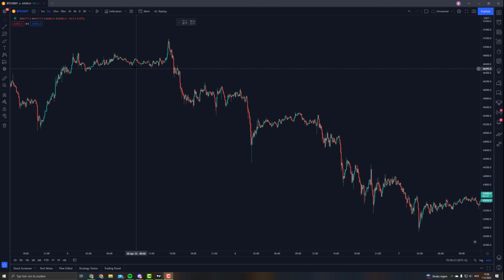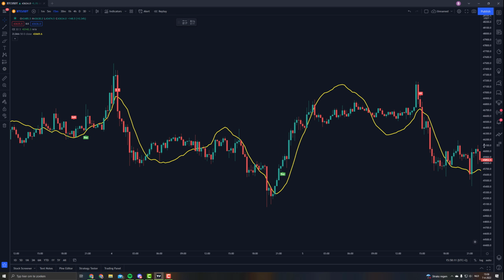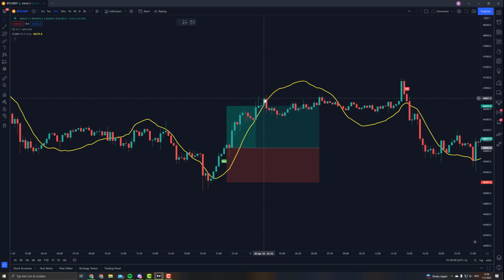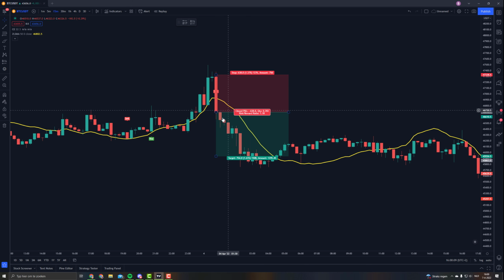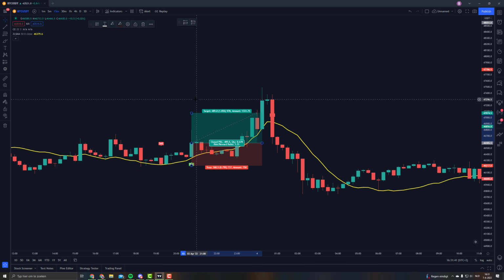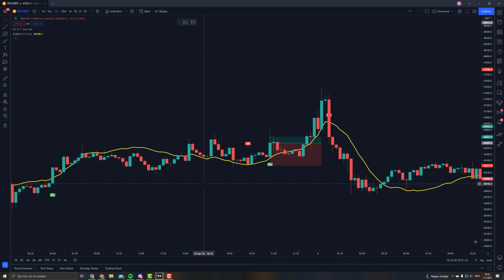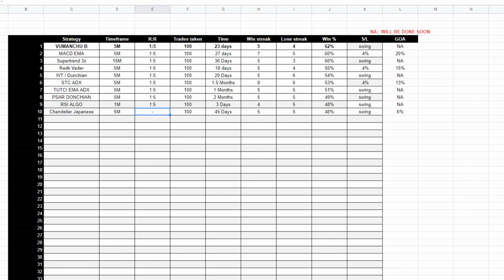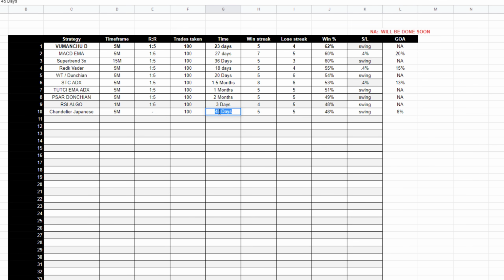CHANDELIER EXIT 5MIN SCALPING 100X TESTED - NO HEIKIN ASHI - NICE PROFIT!